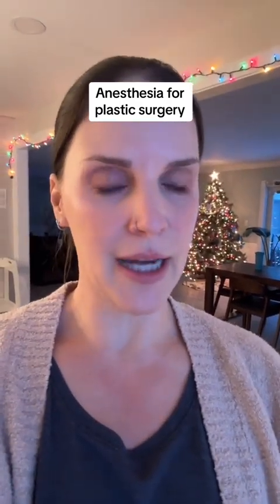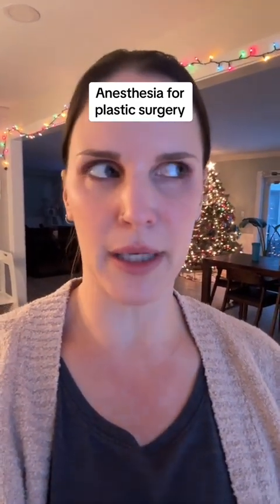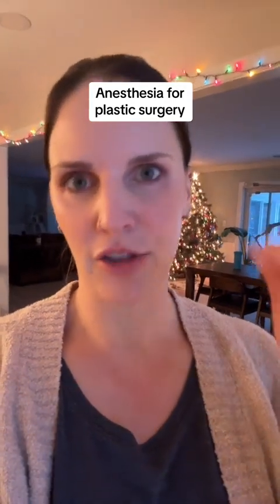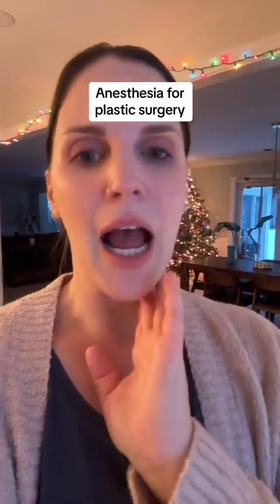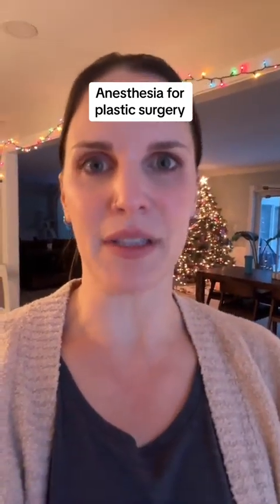Different Types of Anesthesia for Plastic Surgery | Greer Plastic Surgery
Greer Plastic Surgery

Different Types of Anesthesia for Plastic Surgery | Greer Plastic Surge

Board certified plastic surgeon Dr. Jennifer Greer talks about the different anesthesia available for plastic surgery. If you're interested in learning more about the services Greer Plastic Surgery, such as a mommy makeover, eyelid surgery, or mole removal, give us a call today to schedule your consultation!

6101 Heisley Road Mentor, OH 44060